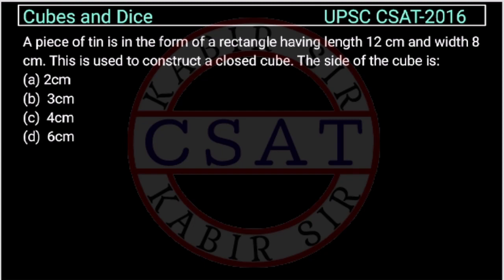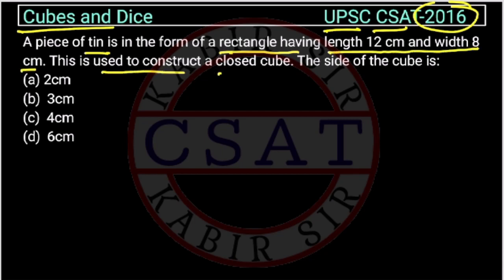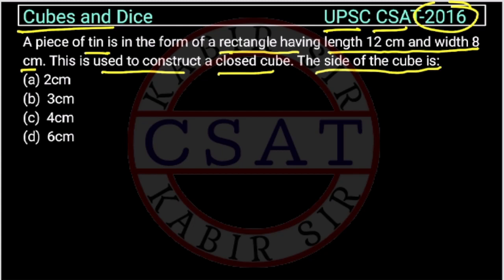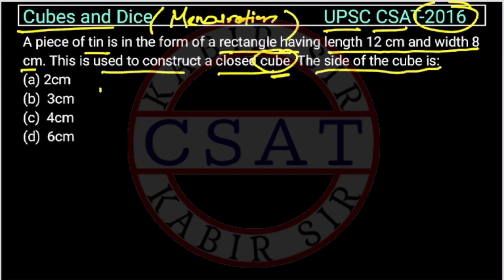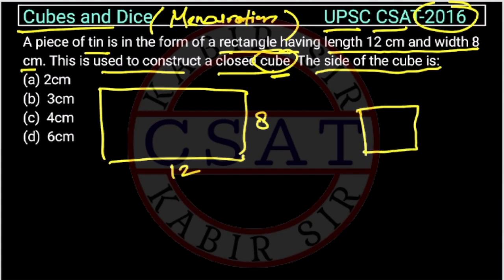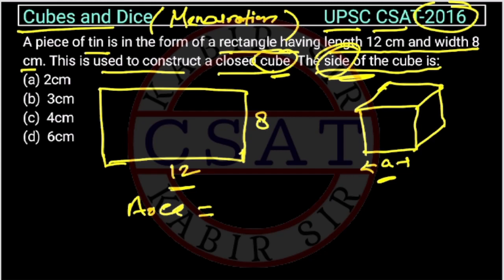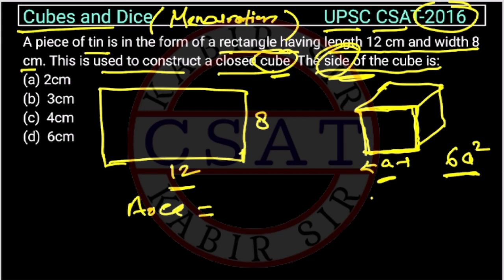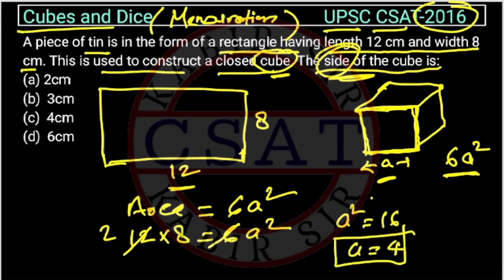2016 CSAT, Cube & Dice, A piece of tin is in the form of a rectangle having length 12 cm and width 8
A piece of tin is in the form of a rectangle having length 12 cm and width 8 cm. This is used to construct a closed cube. The side of the cube is:
App Download

2020 csat paper
2018 csat solved paper
2019 csat paper upsc
2020 csat upsc question paper
2019 csat paper solution
upsc prelims csat question paper with answers
csat aptitude